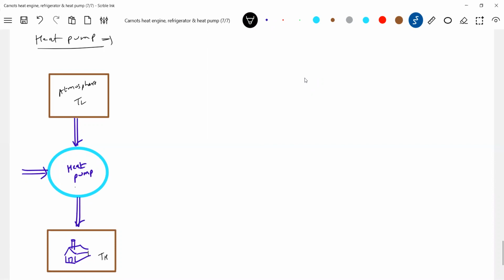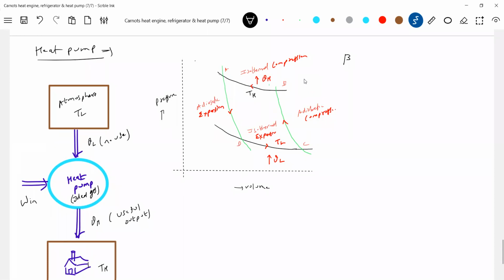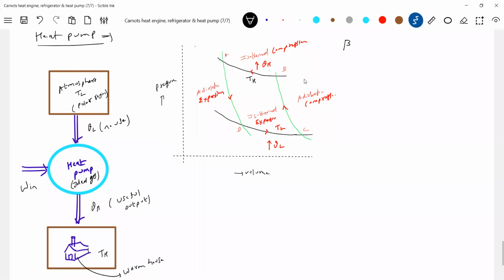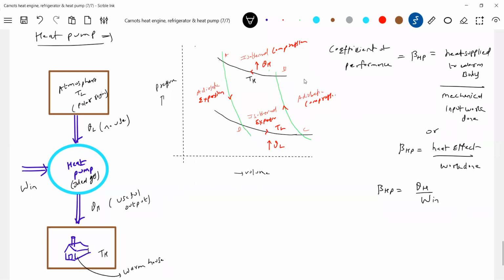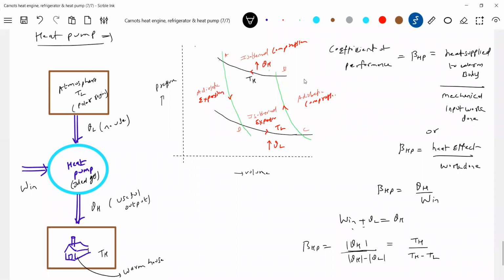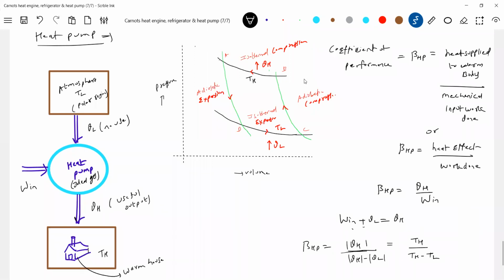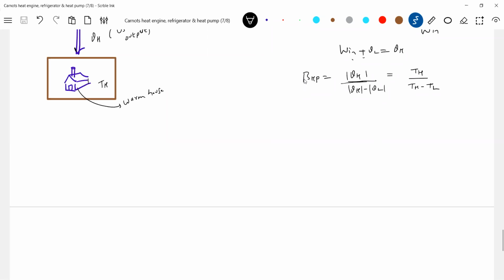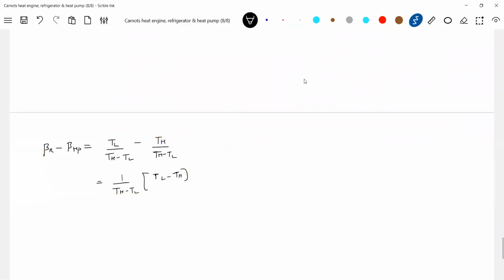5) Heat pump | Thermodynamics Physics JEE Advanced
Heat pump | Thermodynamics Physics JEE Advanced physicsnumericalshelp sridharsirphysics jeeadvancedphysics iitjeephysics jeeadvanced Thanx for watching this video😊 . Experience--20yrs ; Mentored below 100 and 1000 JEE Advanced Ranks.